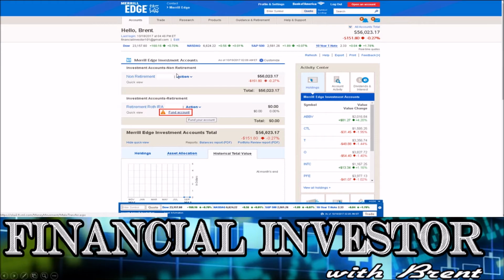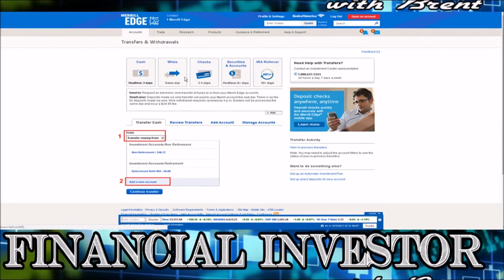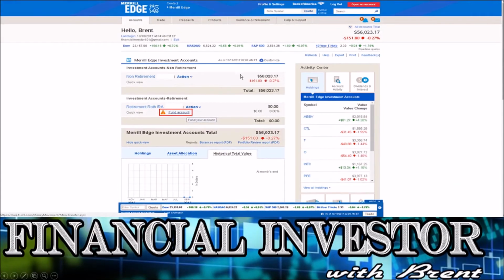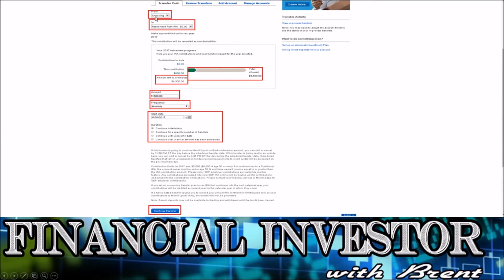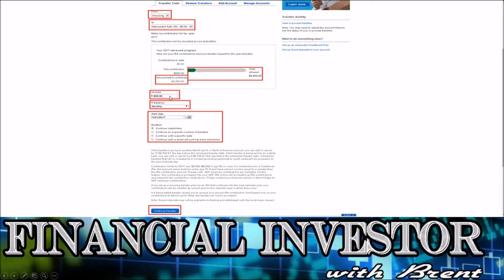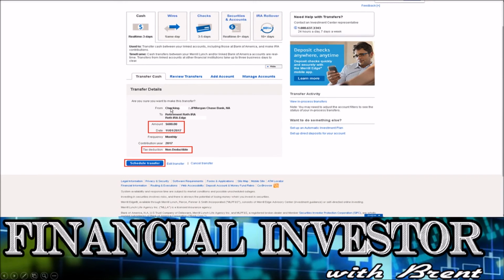Bank Of America - Merrill Edge - Funding Self Directed Roth IRA & Setting Up Transfers